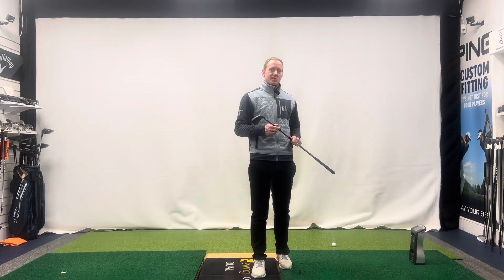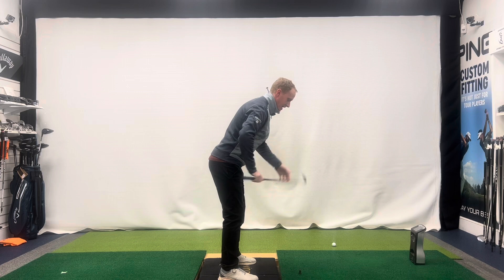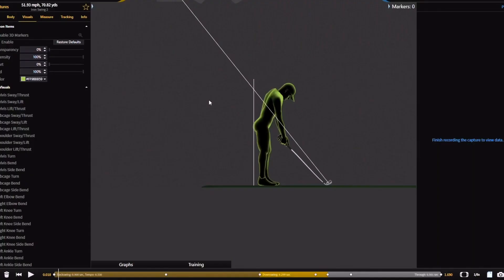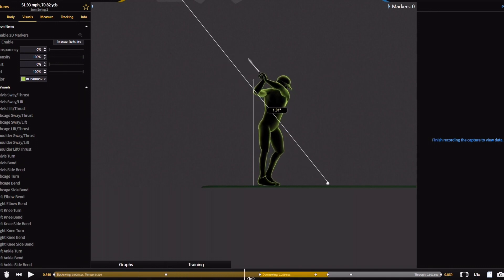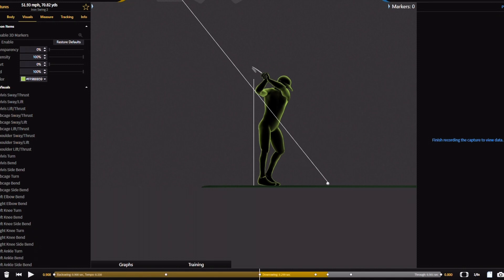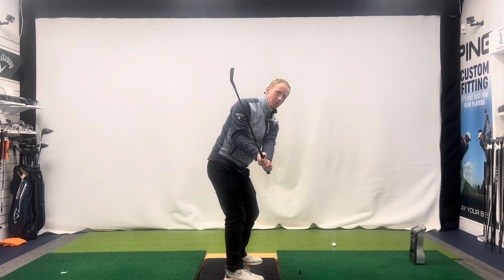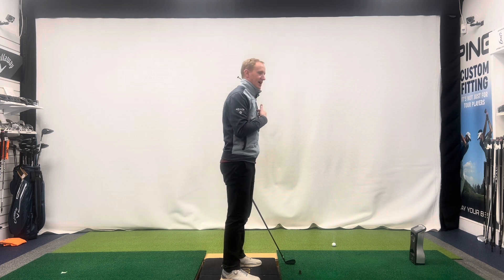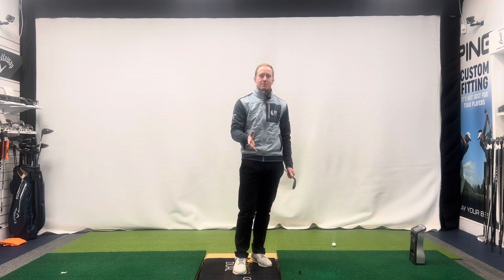Losing Posture In The Backswing